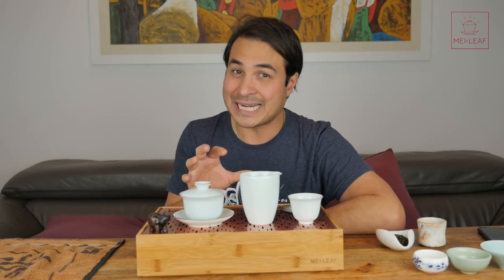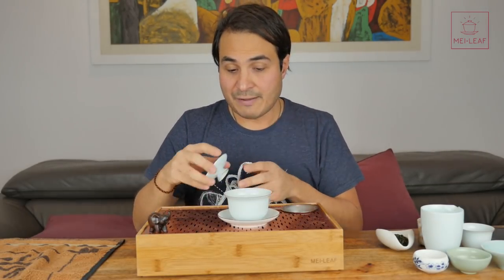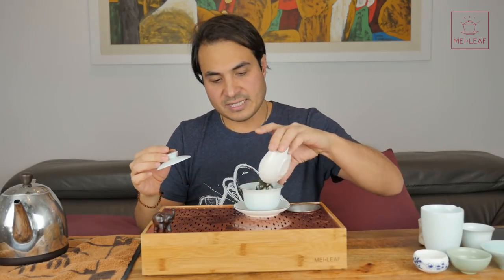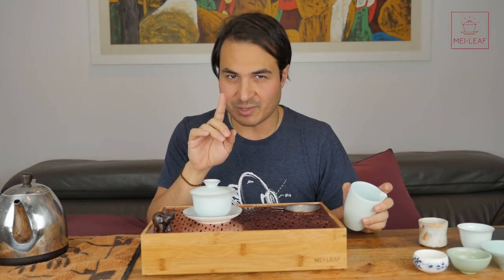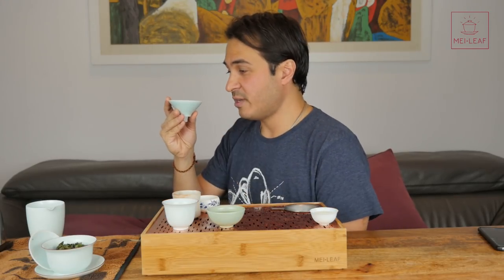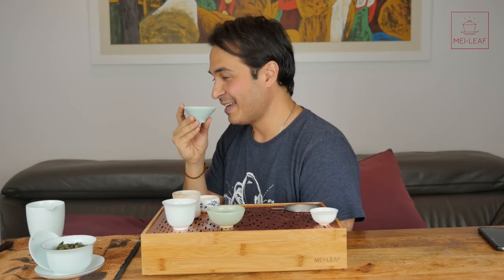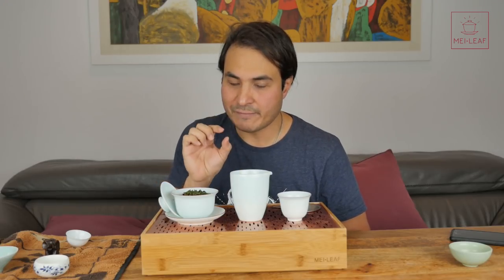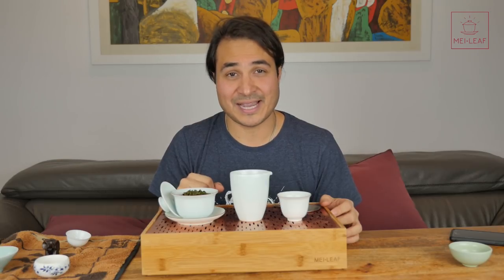Getting Geeky with Teaware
The more that you fall in love with tea the more intricate your requirements for teaware. In this video we geek out and explain some of the thinking behind our Mei Leaf Gaiwan, tulip cups and Gong Dao Bei design.

All of this teaware is made in DeHua which is one of the capitals of fine porcelain production in China. While Jingdezhen (another area specialising in porcelain) is famous for its painted porcelain, DeHua is renowned for producing the highest quality light and white  porcelain in China.

This teaware  collection has been designed to our specifications and features a 150ml Gaiwan which is the perfect size for every tea lover's home, allowing both solo and social brewing.

The Gong Dao Bei has a tall and sleek outline with a short spout with excellent pouring.

The tulip shapes cups are excellent tasting cups which are intentionally oversized to allow for simple solo drinking or focused tastings.

The tall profile and shape allow the aromas to be captured in the cup to enhance the tasting experience whilst the tulip outline makes them easy drinking cups.